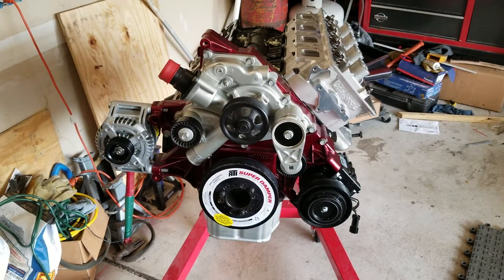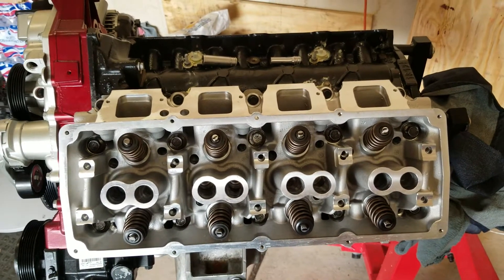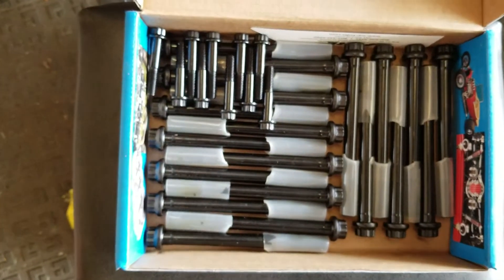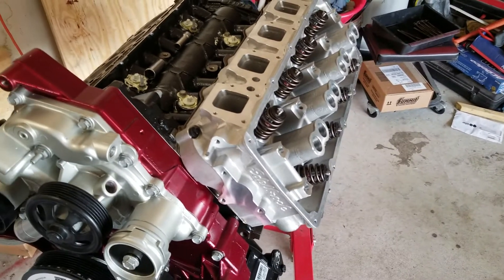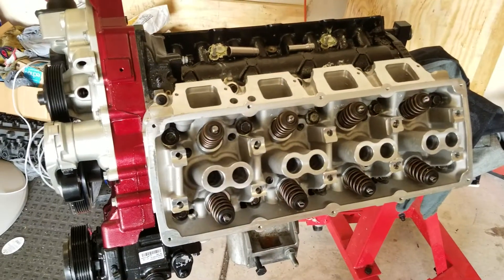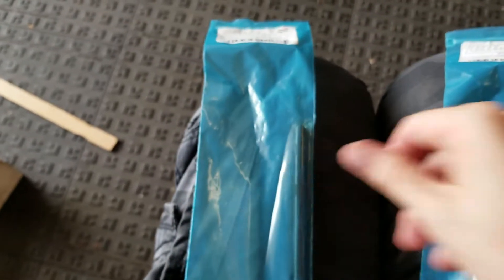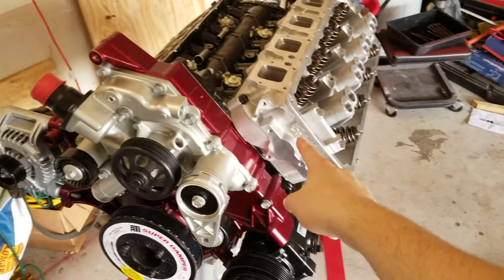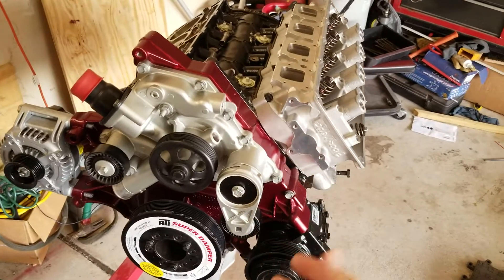Update on the 2013 5.7L Hemi engine build part ( 1 )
This video talks about  the Update on the 2013 5.7L Hemi engine build next video we be measuring the pushrods..!

Please join us on Facebook the group is called Wicked Dodge Toys..!

Edelbrock.com

Summitracing.com

The pushrods tool for measuring what size pushrods you're going to need

Edelbrock gen 3 Hemi heads

The bolts for the Hemi heads